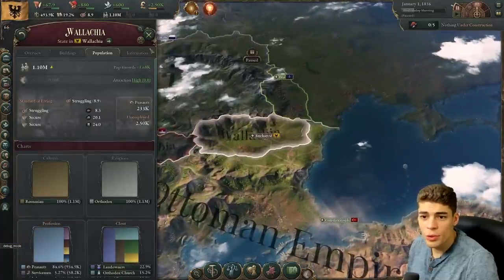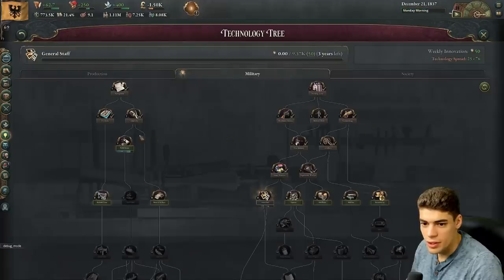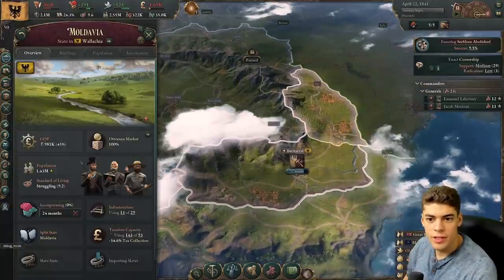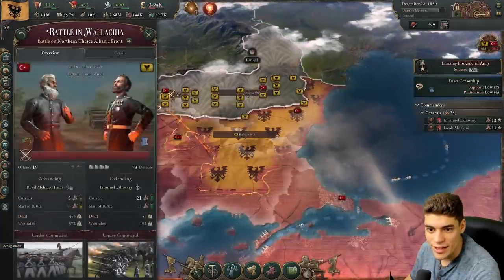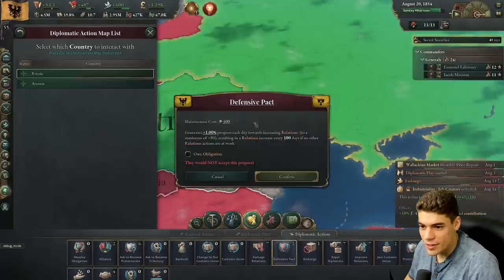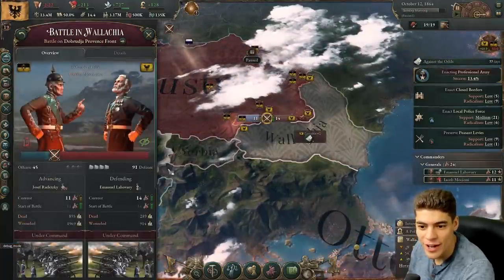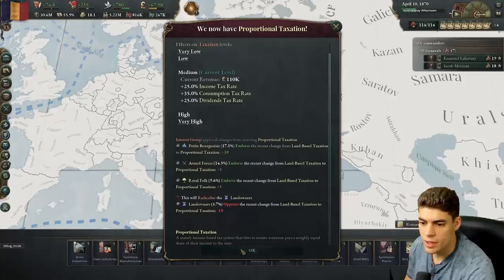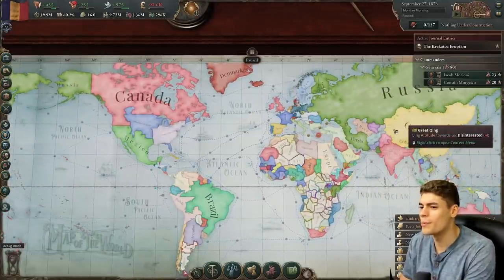I used WALLACHIA to FORM ROMANIA in VICTORIA 3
I formed Victoria 3 romania using victoria 3 wallachia and domiunated the balkans. Victoria 3 ottomans are a challenge but using superior romanian tactics like charging right at the enemy with the victoria 3 war system. Austria Hungary is also a threat, as well as russia when you're trying to get the required provinces to form Romania. Welcome to Victoria 3 Laith, ladies and gentlemen.

Emperor:
Holy Emperor Dar
JoshuaS
Lewis Wright
Tyler McGlynn
Hunter Grabski

King:
Blenderman
Crilly
Flyerton99
Ghostwolf567
JdoW52
Sjalmi
Matvei Novikov
Orginal
Redguard76
ShadowSinger

Duke:
Arthur Pendragon
Benjy442
ColeZawesome
Cutaline
HoratioNullbuilt
Ken Jones
Of The Dragon
Stuart Watson
Thomas Carmichael

Count:
AssBreath
Bobby Bottle Service
Brandon Smith-Darby
danjamrod
Marius
Red Star
Søren Ryge
ThatOneGuy
Urstromquelle

Baron:
choppyrice
Hachi
Hunkulous
Jason Boomgarden
Joey Arnold
Morgan Jones
Tobias Lauge Borgstrøm
Trevor